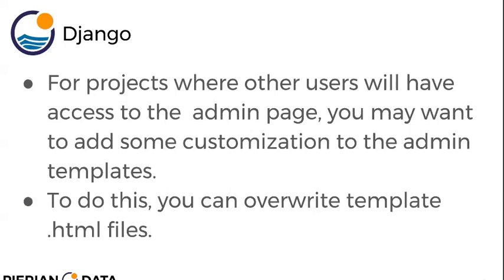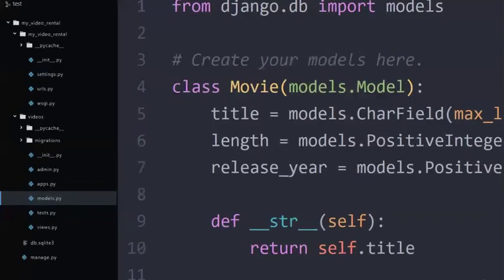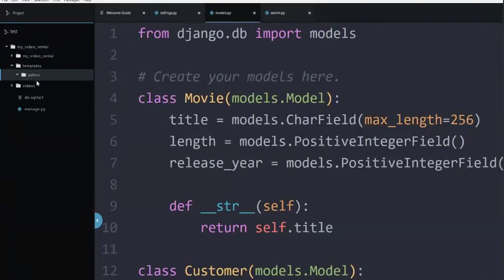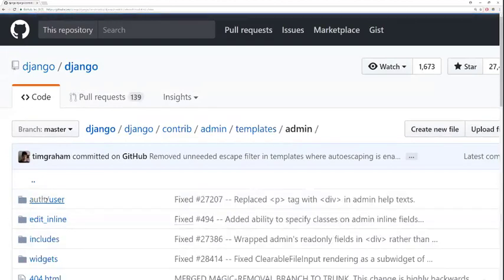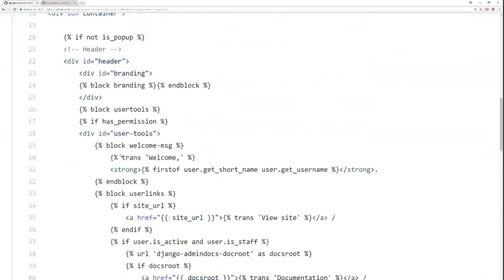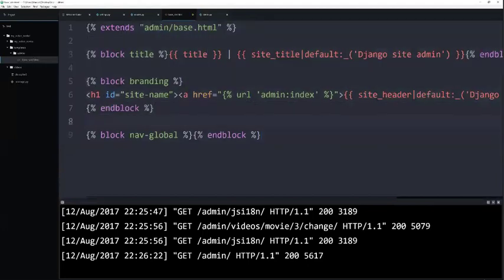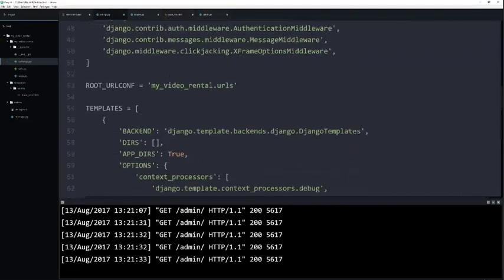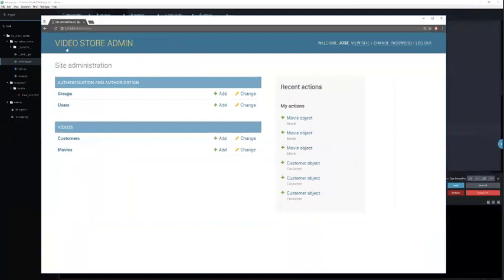Advance admin templates